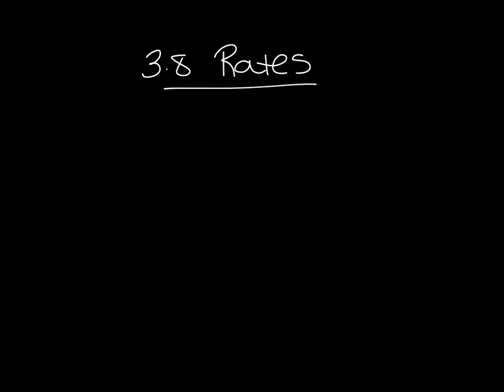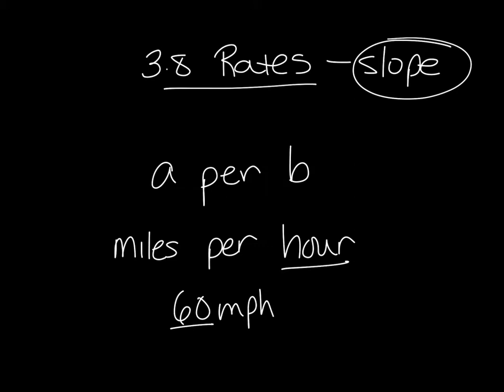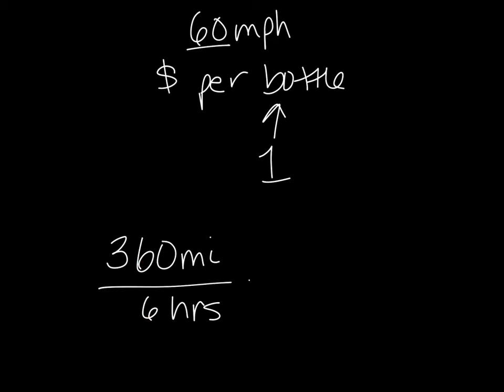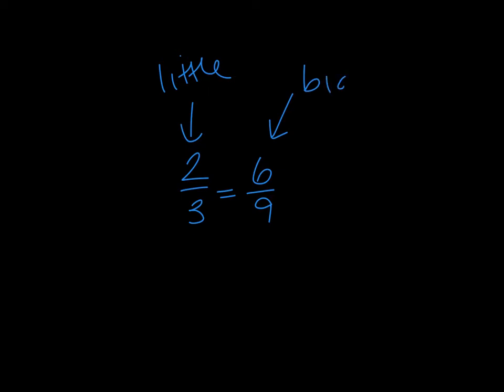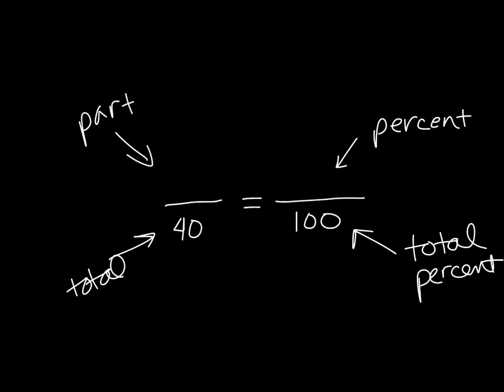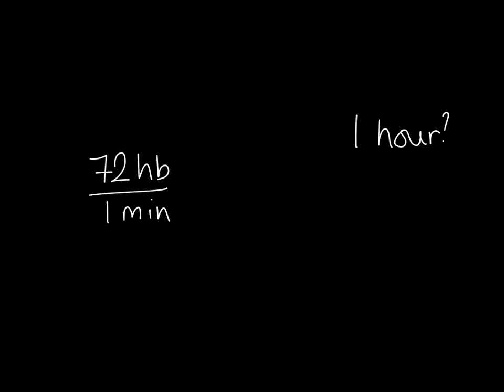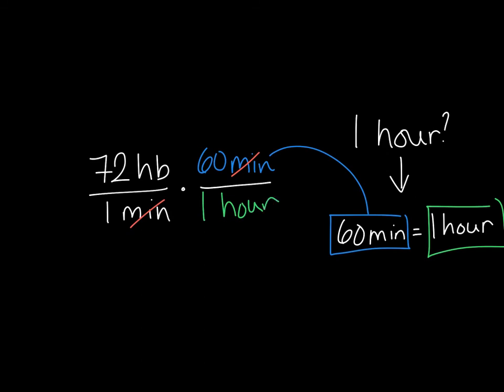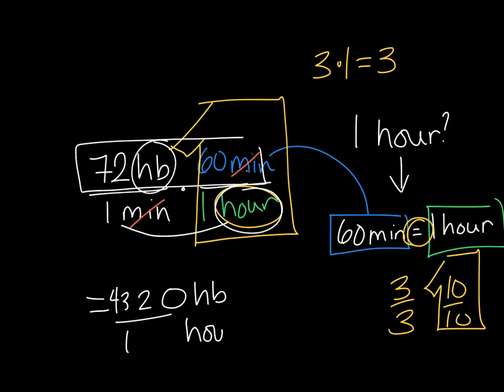A1 3.8 Rates